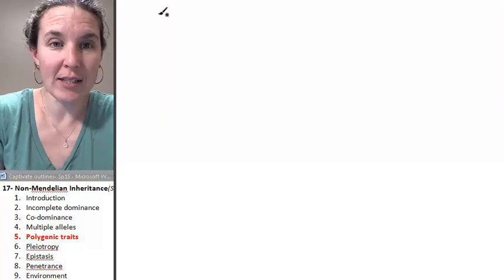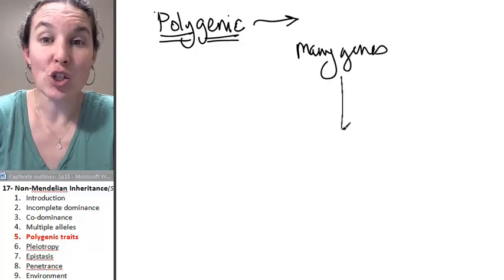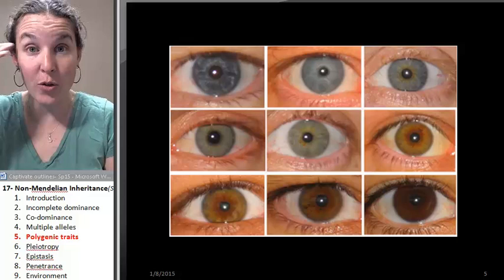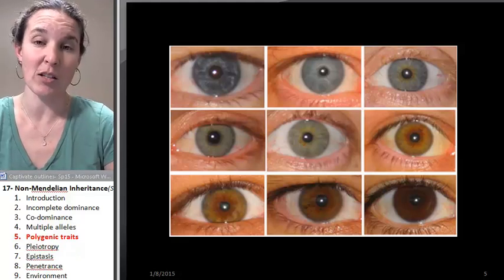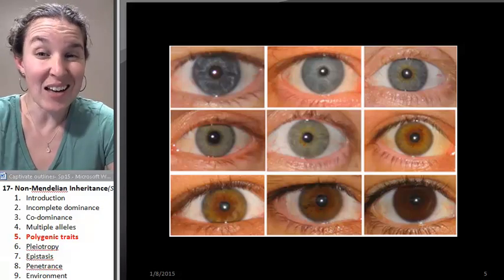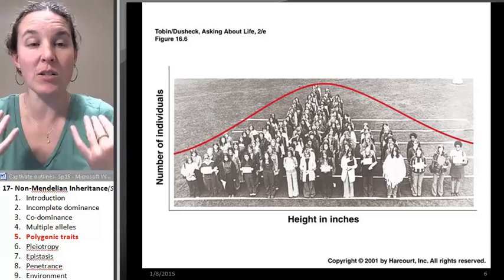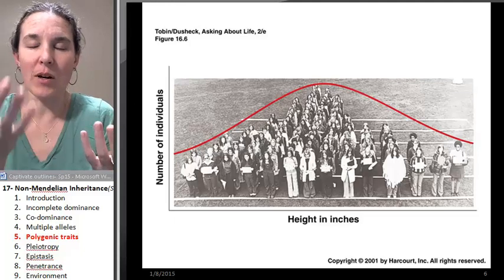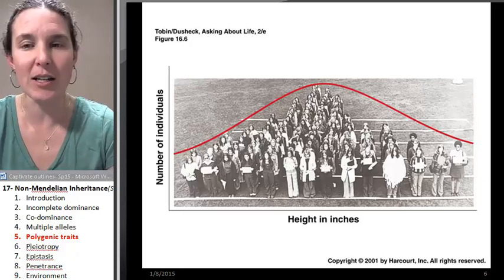Non mendelian inheritance 5- Polygenic traits